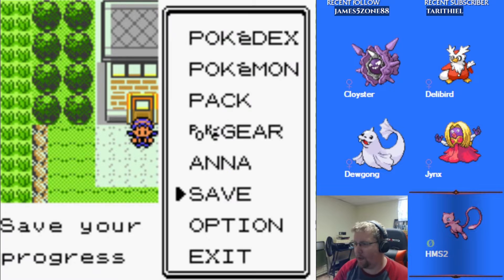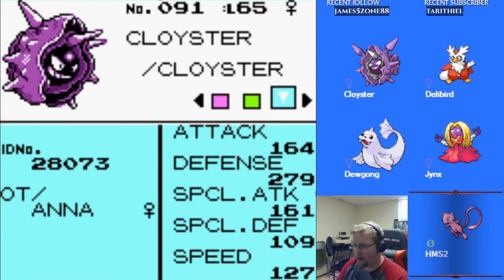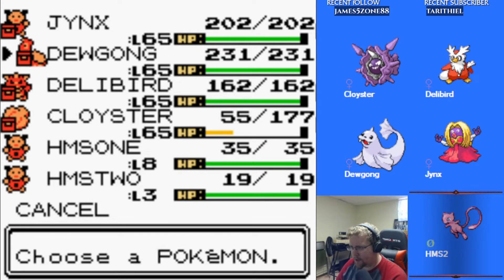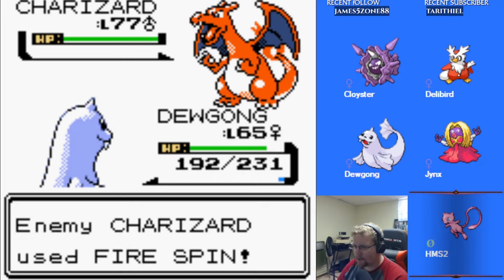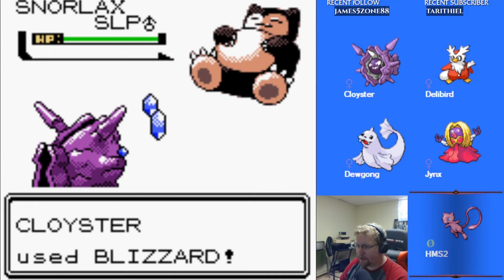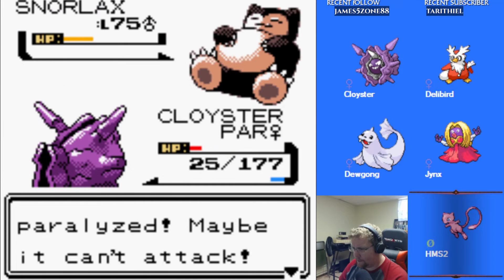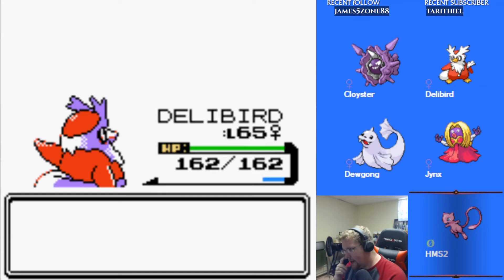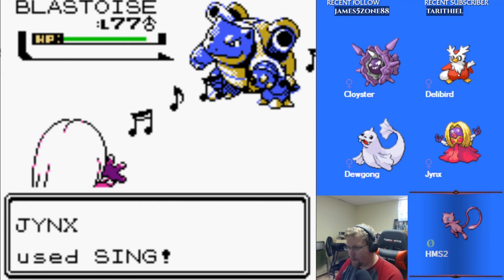Pokémon Gen 2 Type Challenge Ice Team #1 - Part #8 (Cloyster, Delibird, Dewgong, Jynx)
Kanto Gym Leader Boogie!

Monday & Tuesday 8am CST - Pokémon Gen 2 Type Teams
Tuesday 9pm CST - Co-op Stream (Deep Rock)
Thursday 9pm CST - Co-op Stream (Total Warhammer III)

Rules
​1) All Pokémon must share a type
2) All Pokémon are randomly chosen before the play through begins
3) Only the chosen Pokémon are used through the entire play through
4) Only teams of 3 to 4 are used
5) Each Pokémon is used once for all its types (ex: Charizard is used on both a Flying and Fire play through while Blastoise is only used on a water play through)
6) Mew is only used for HMs on every team